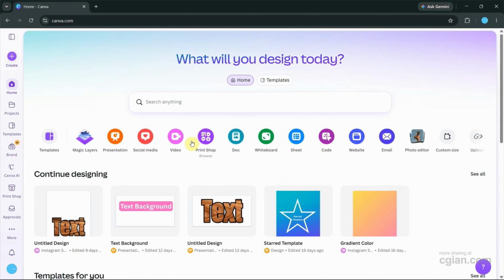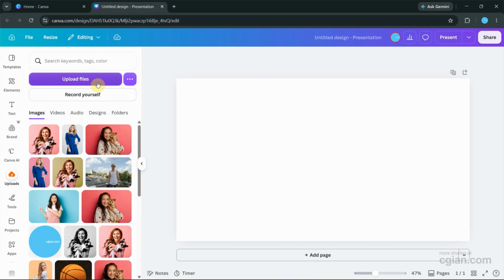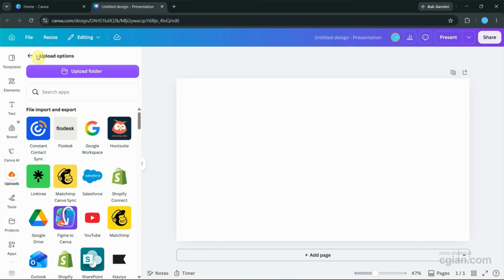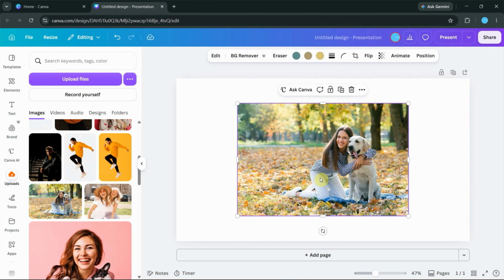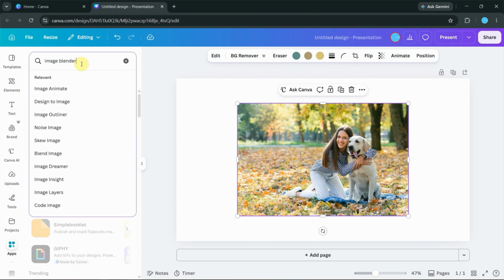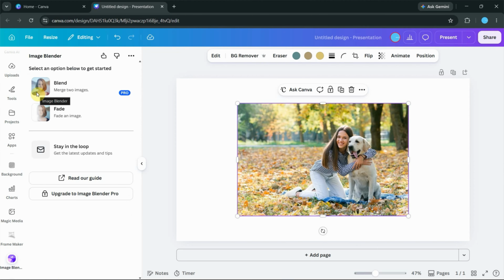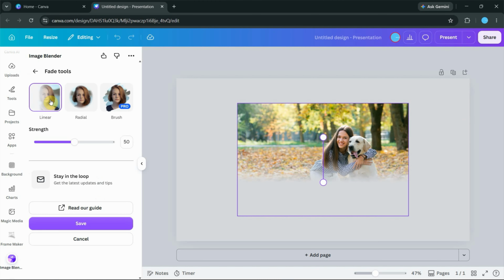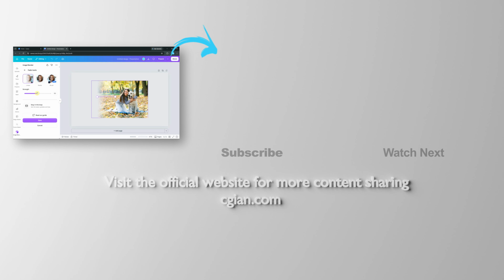How to make image fade out in Canva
Canva tips for image editing, tutorial video shows how we can make image fade out in Blender using free apps, Image Blender. In this tutorial, we will use Apps to make fade out effects to images, therefore, we can make gradient overlay transparency for image. Steps are easy to follow for Canva beginners. Happy sharing and I hope this helps.

Timestamp
0:00 Intro - How to make image fade out in Canva
0:10 create Presentation Design Page
0:20 Upload Image
0:45 Use Image Blender Apps
1:00 Apply Fade out Effect
1:15 Customize Fate Out of Image